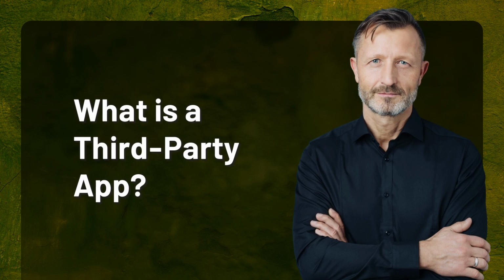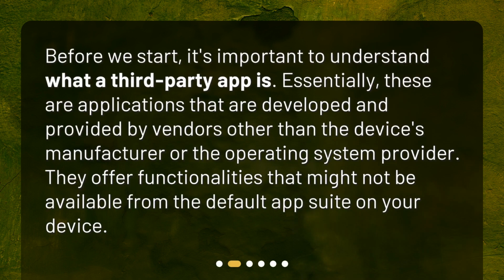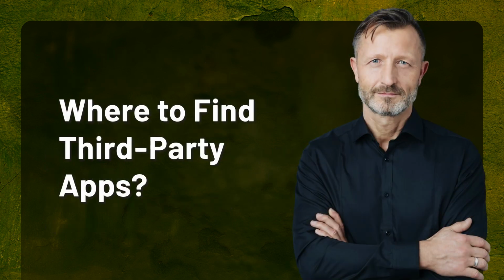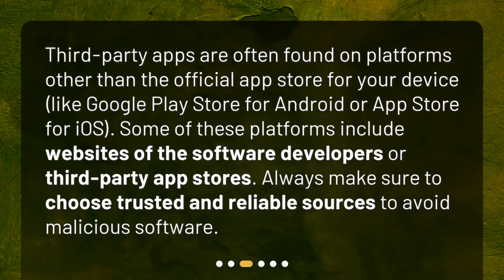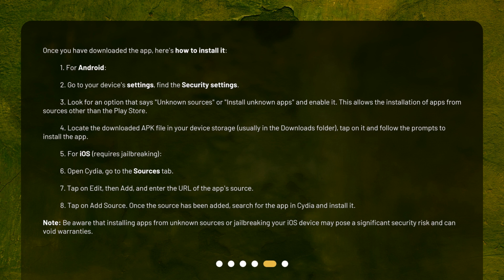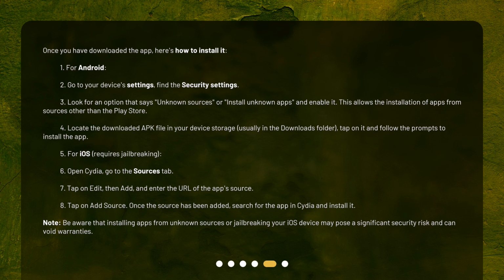How do I download and install a third-party app?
How to Download and Install a Third-Party App Safely • Learn how to safely download and install third-party apps in this informative tutorial. Discover what a third-party app is, where to find them, and the step-by-step process of downloading and installing them. Enhance your device's functionalities while maintaining security and integrity. Watch now!

00:00 • How do I download and install a third-party app?
00:26 • What is a Third-Party App?
00:49 • Where to Find Third-Party Apps?
01:15 • How to Download a Third-Party App?
01:49 • How to Install a Third-Party App?